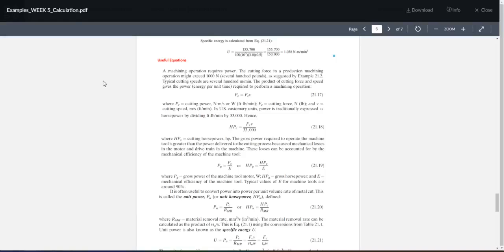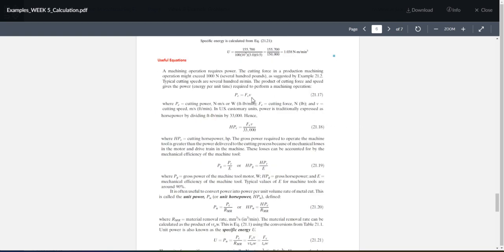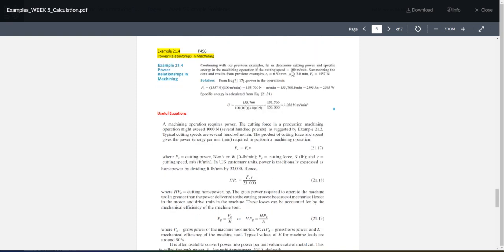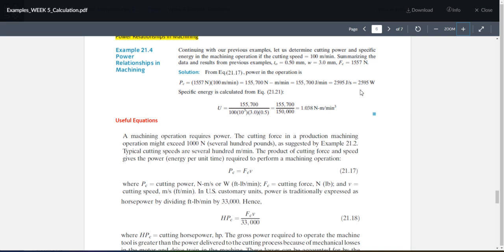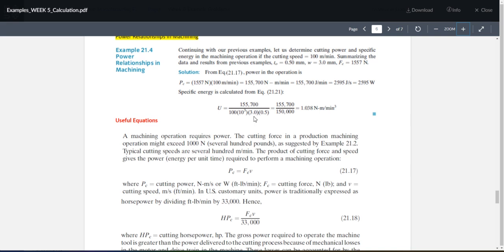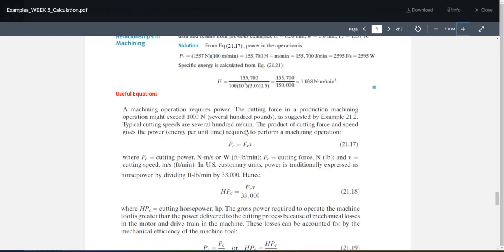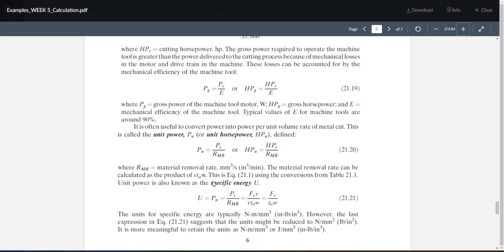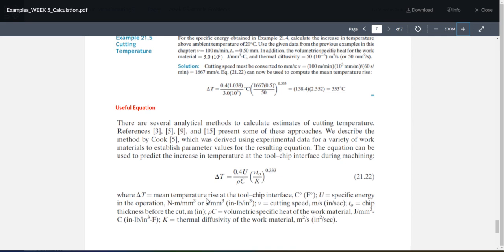Week 5 example of power restoration in machining